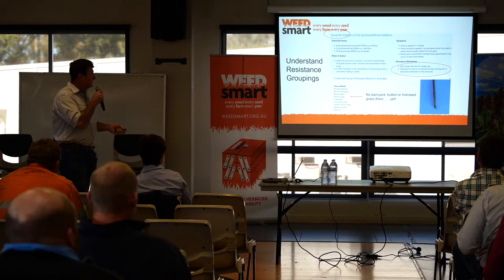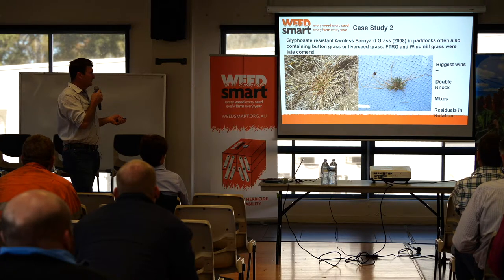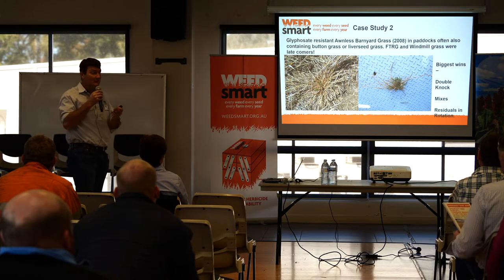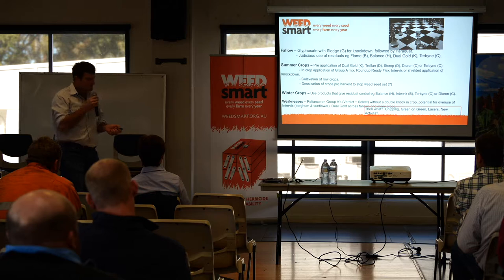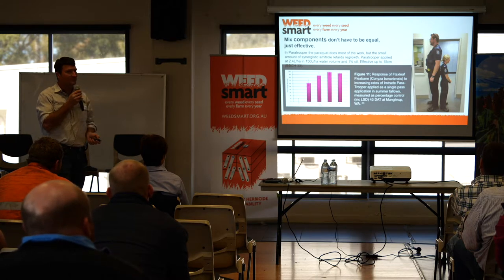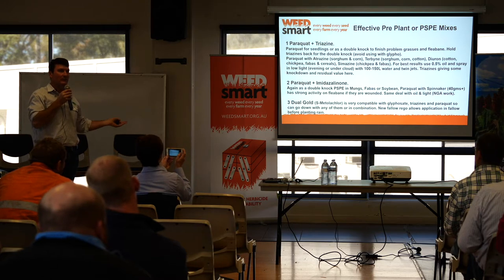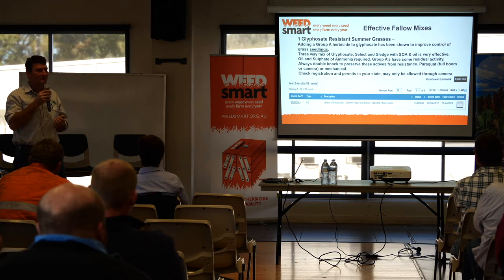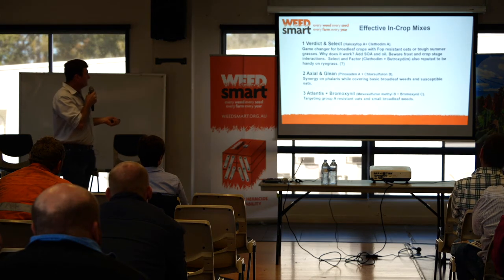Emerald WeedSmart Week - Tony Lockrey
Rotating buys you time and mixing buys you shots. Tony Lockrey presented this topic at WeedSmart Week in Emerald this year.